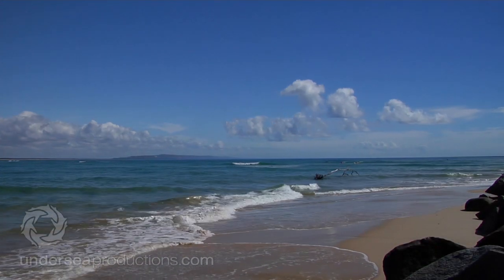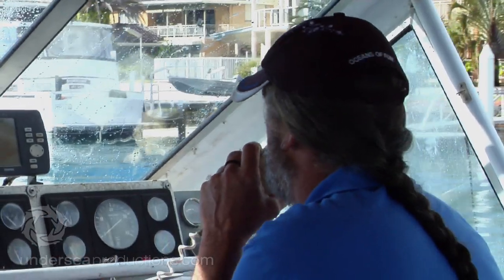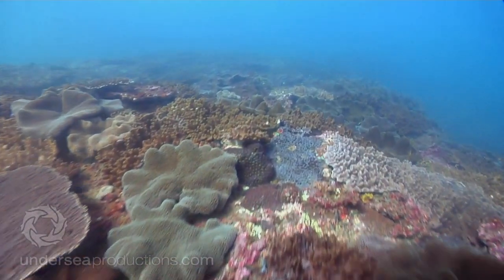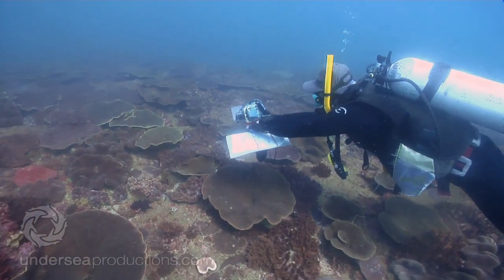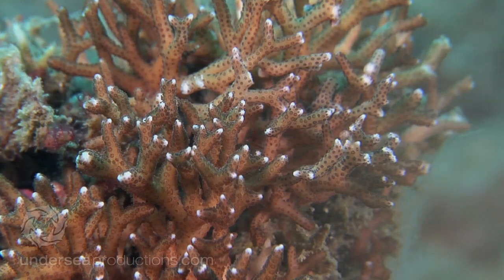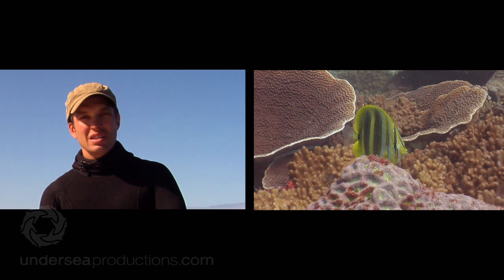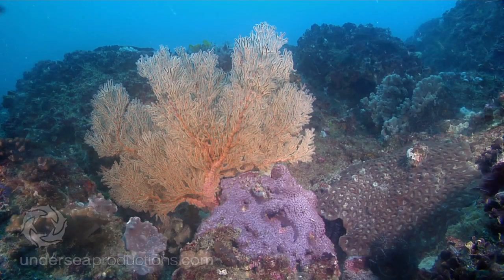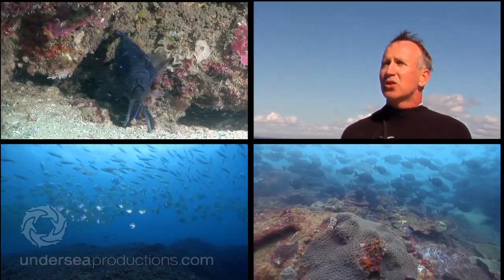Sunshine Coast marine biodiversity assessment - short documentary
We were thrilled to be invited by the folks at Noosa Integrated Catchment Association (NICA) to join in the first marine biodiversity assessment of the Sunshine Coast — our local waters. We filmed the survey, provided some additional species records, and participated in the public forum that followed the study. It was a great experience to work with these scientists. Check out this short documentary we produced.